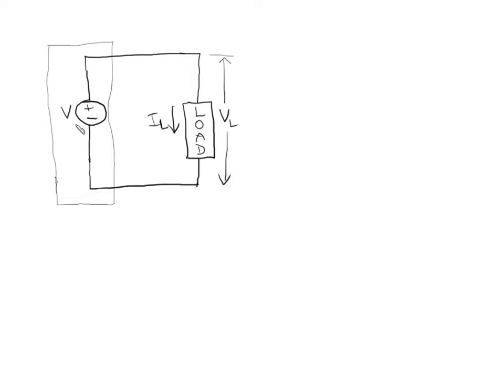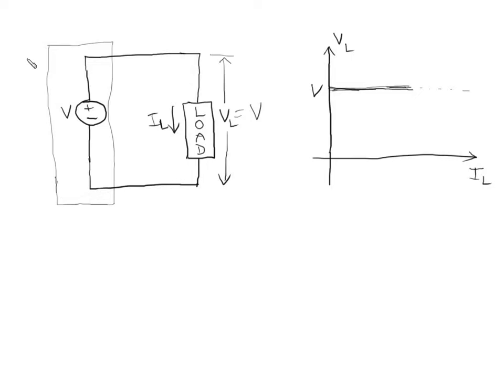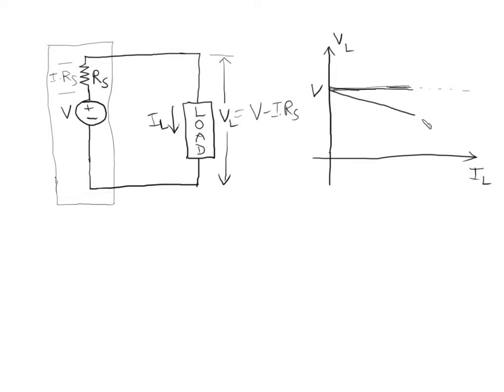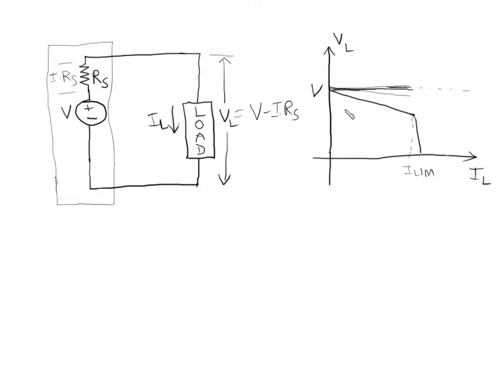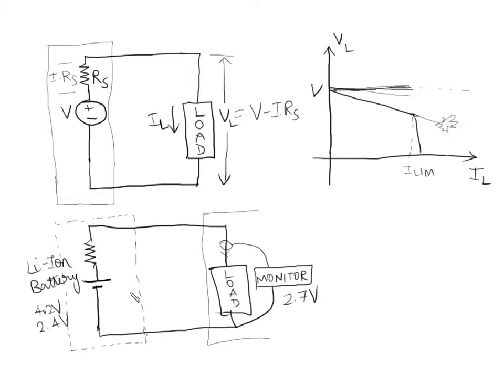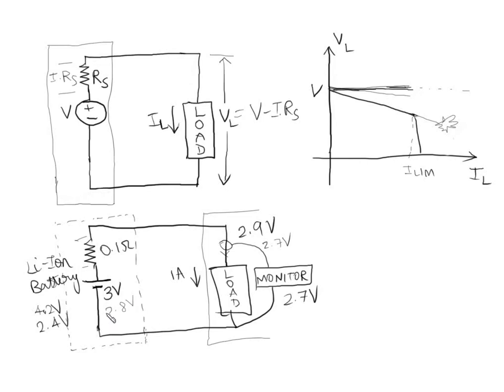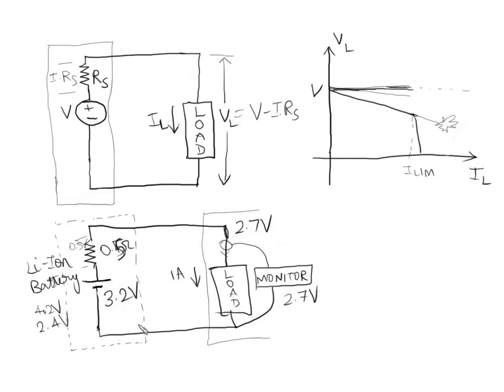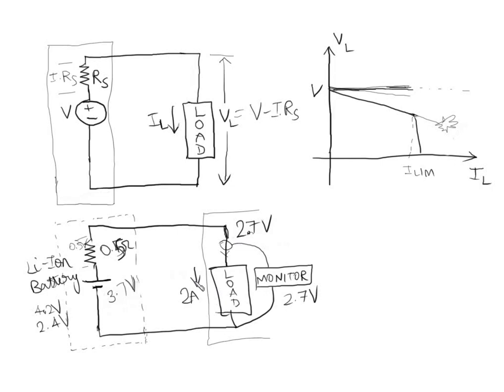Voltage Sources: Real vs Ideal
Explains the function of the ideal voltage source abstraction. Then shows how a real voltage source differs from this. A real application of using a Li-Ion Battery as a voltage source in a smartphone is considered to show the consequences of the non-idealities.